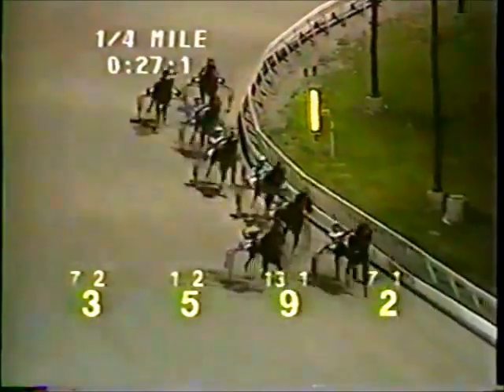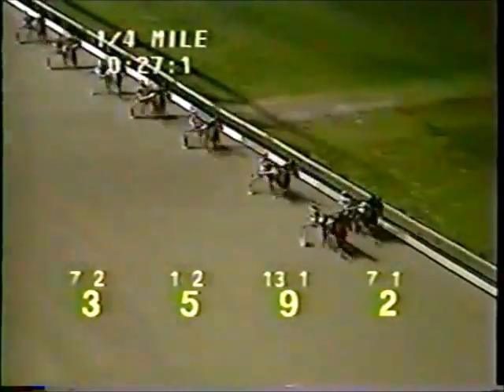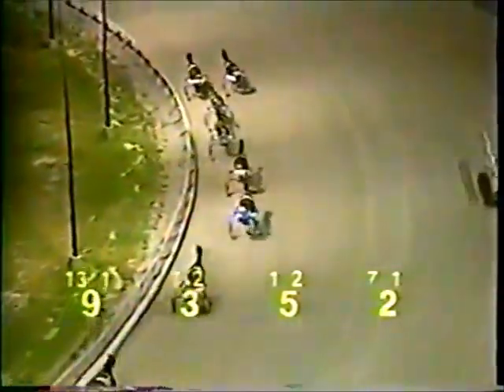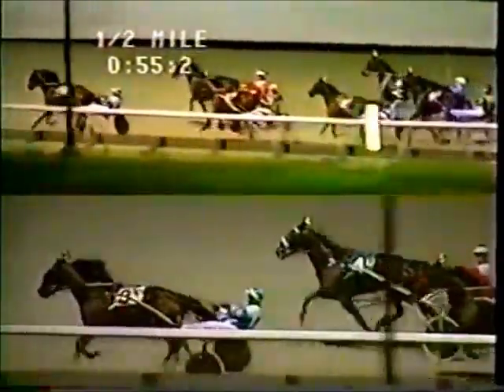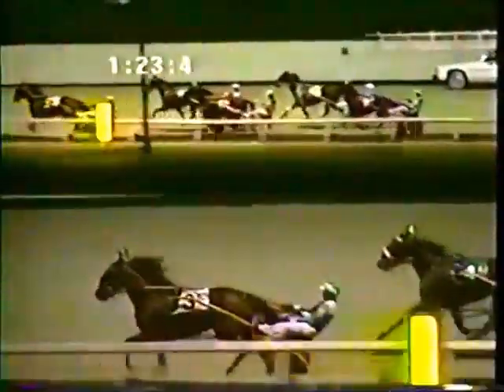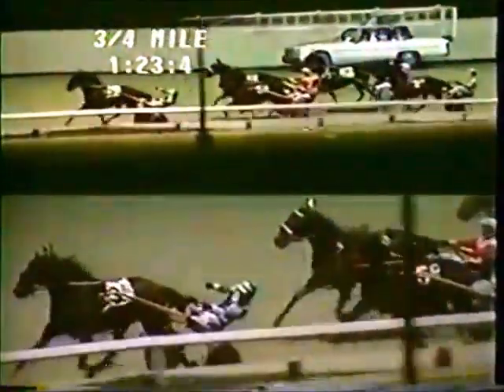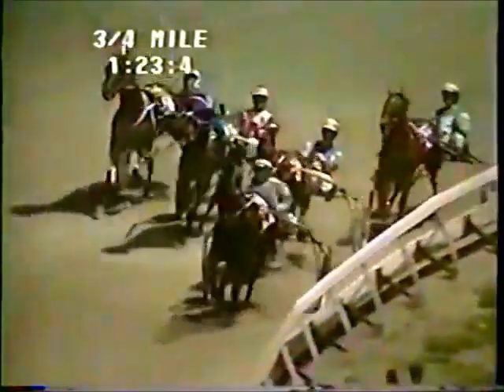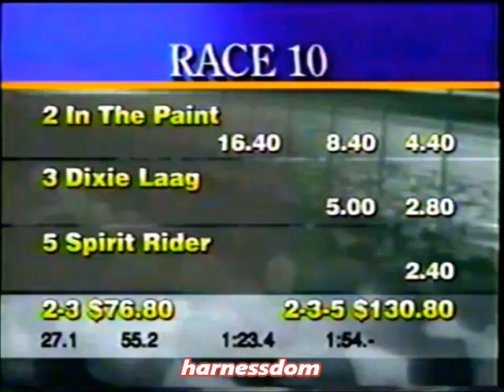1996 Hazel Park IN THE PAINT Motor City Pace Elimination Vince Copeland